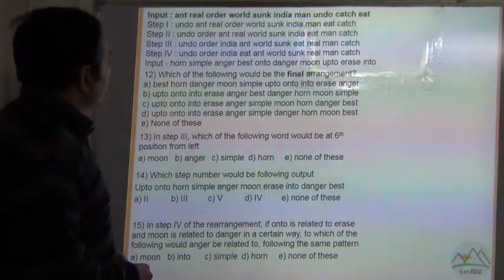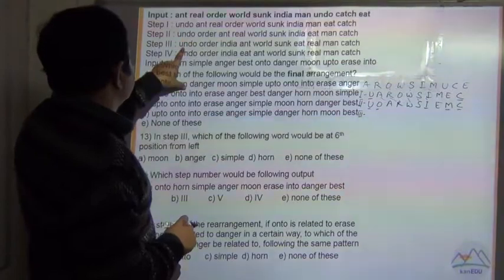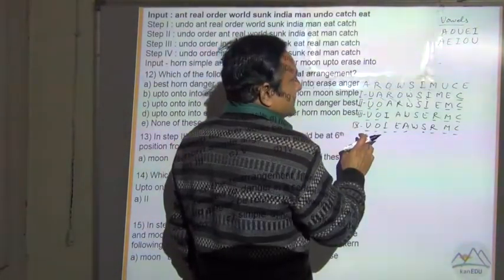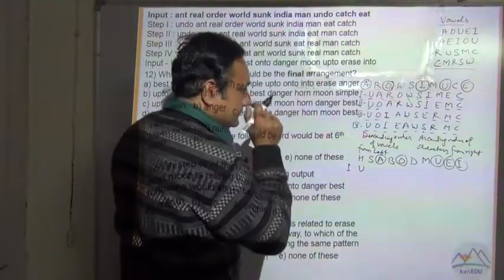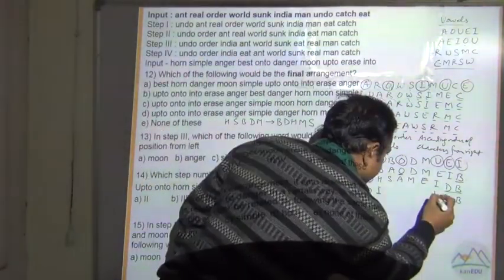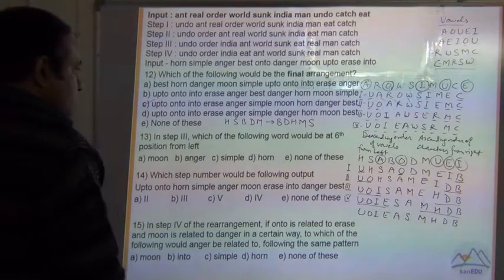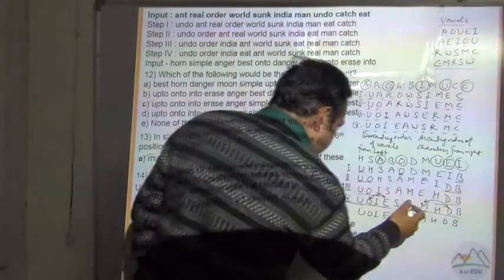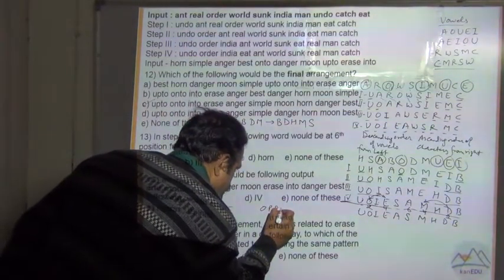Analytical Reasoning Level 3 Input Output 4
Analytical Reasoning -  Input Output with solution